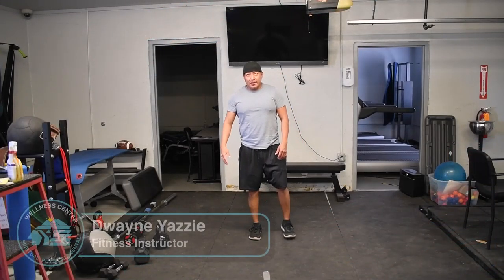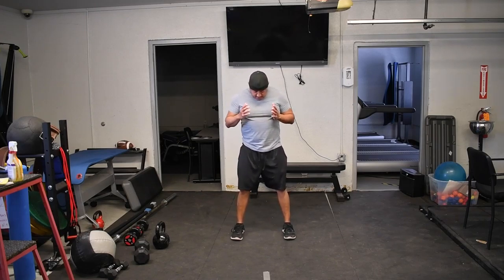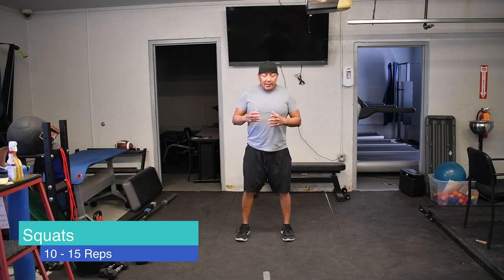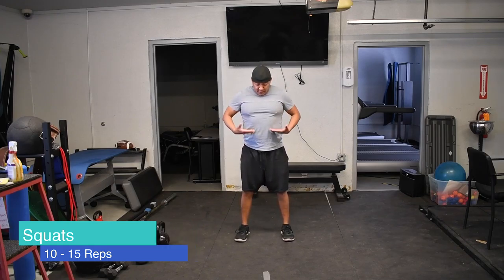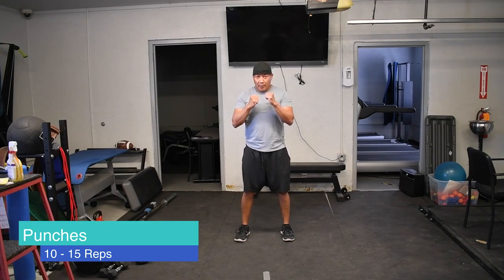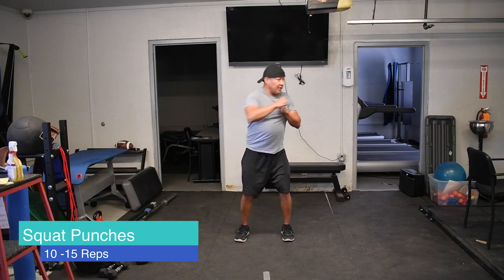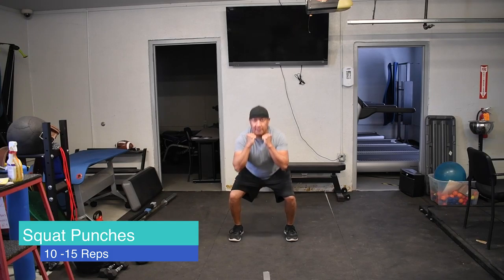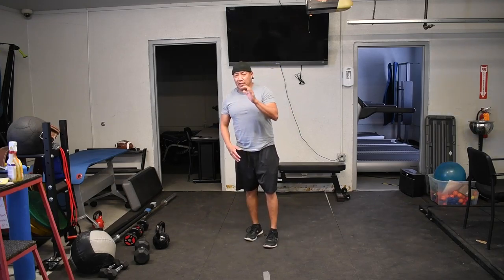Senior Edition Squat Punches Workout w/Dwayne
Join Fitness Instructor Dwayne as he goes over a Senior Edition Squat Punches workout.